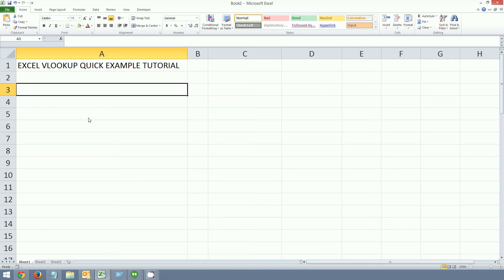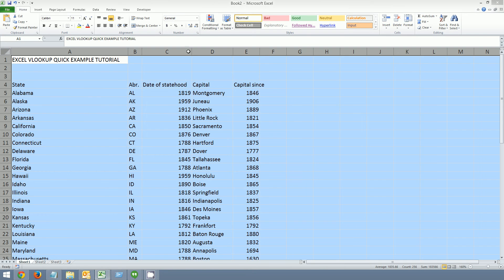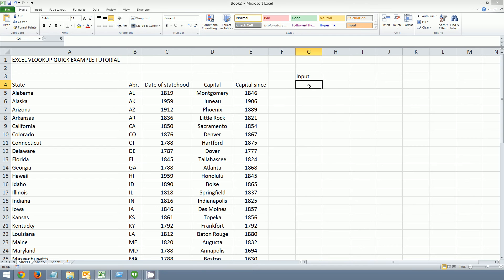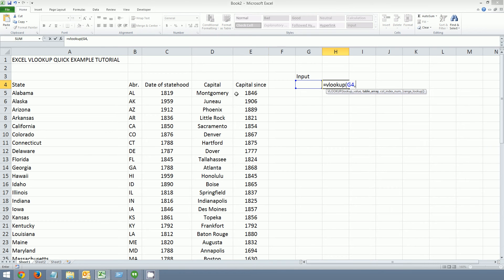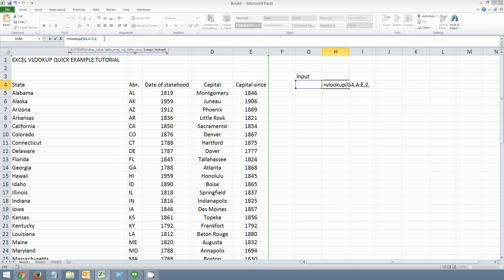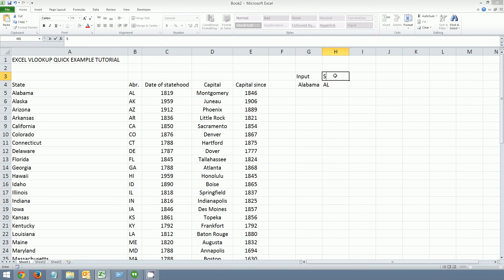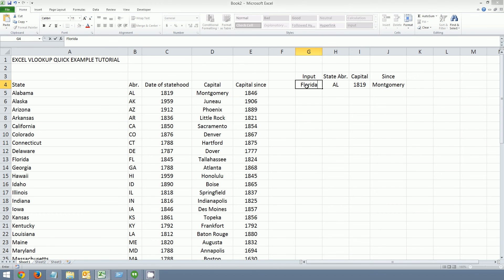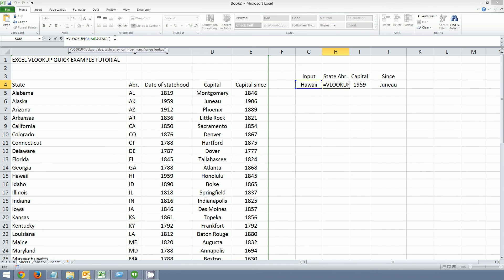EXCEL VLOOKUP VERY QUICK EXAMPLE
This is a very quick example to get you started right away.  Hope you this video helps you in some shape or form.

THINGS TO NOTE ABOUT EXCEL FUNCTION:
1)  If there are multiple look up values, VLOOKUP will only find the first value.  Make sure lookup value is unique
2)  Lookup value must be the first column in the data table array (IMPORTANT)

**IF I missed something else of importance, please let me know and I'll add it.